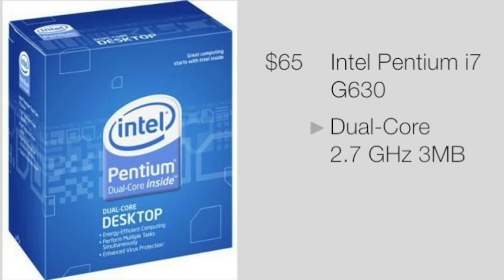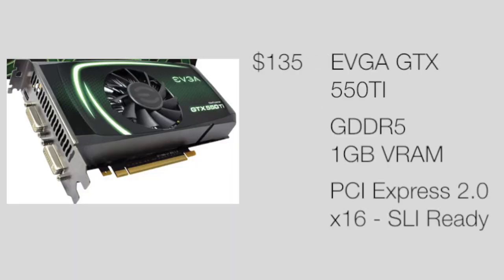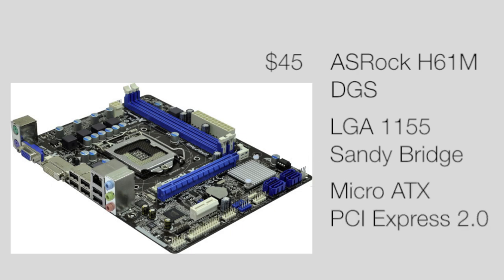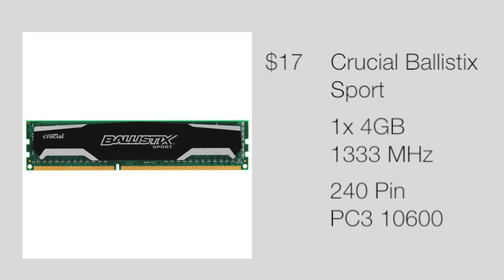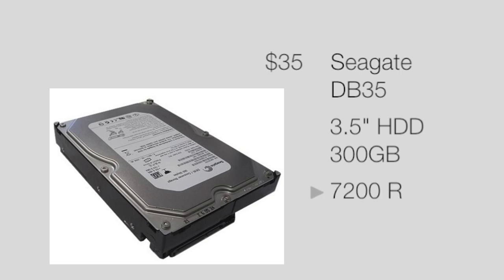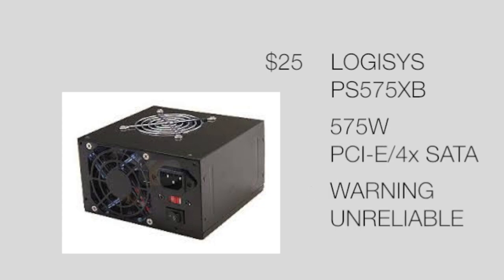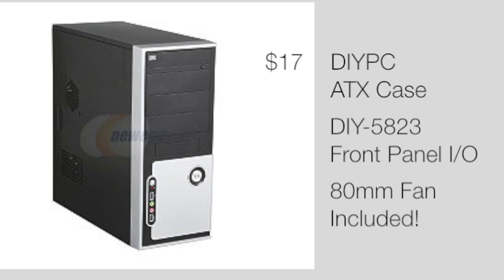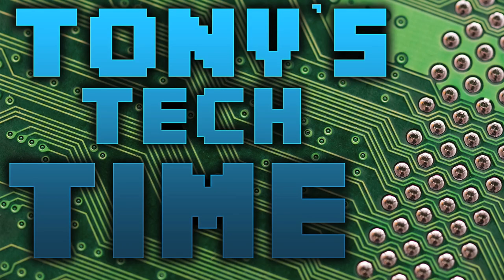$300 Gaming Computer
New series that brings you loads of tech tips and building advice to all amateur gamers!
Hard Drive
Power Supply